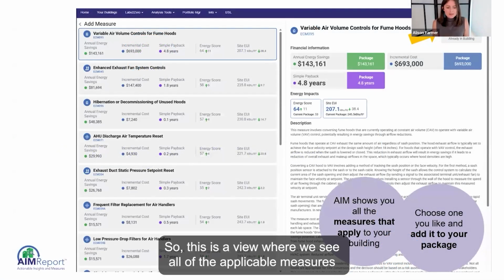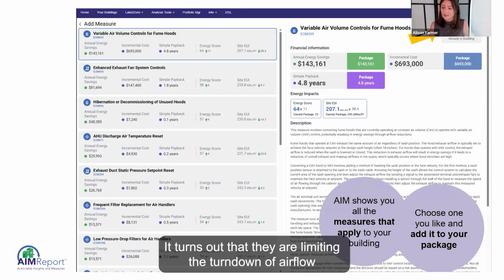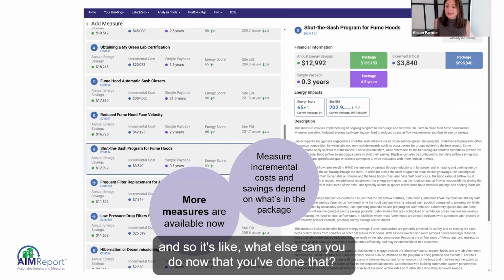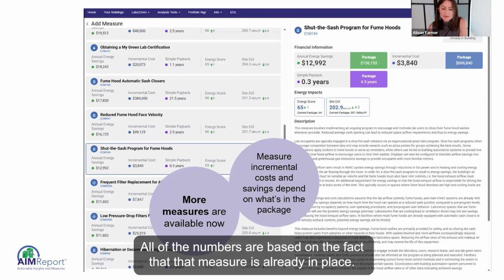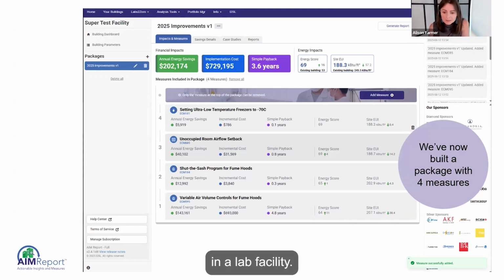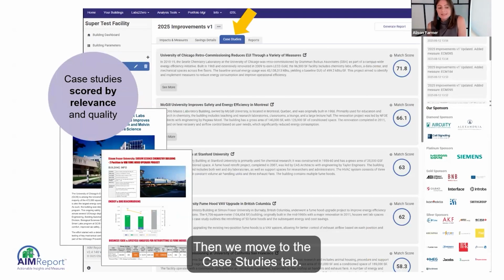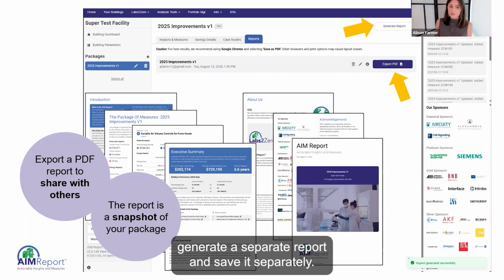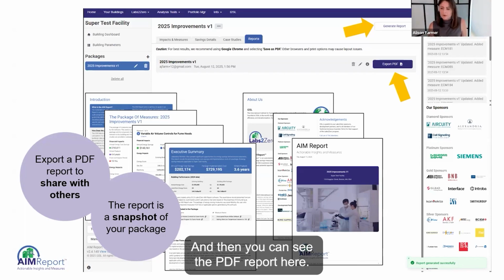04 Building an AIM Report SML